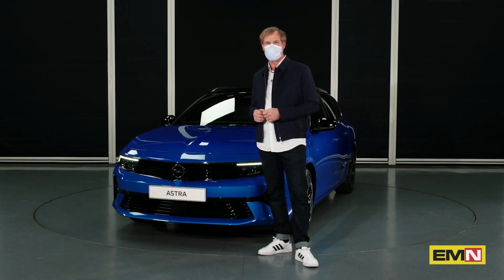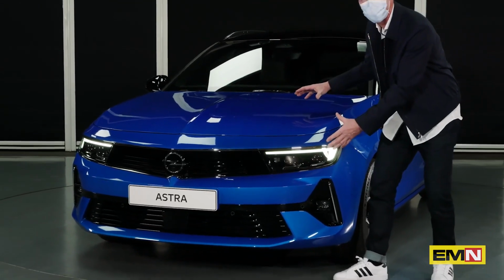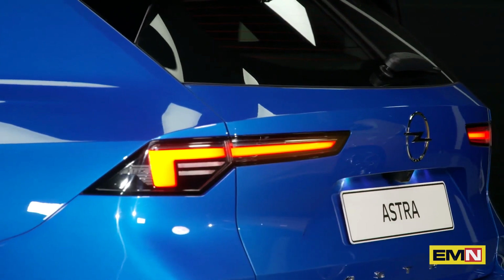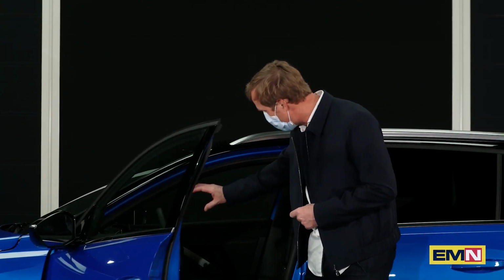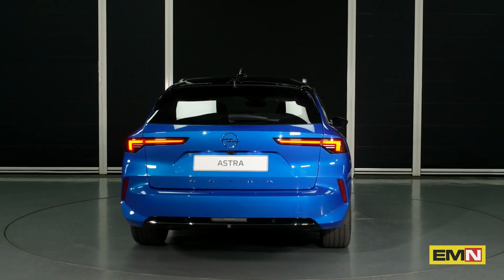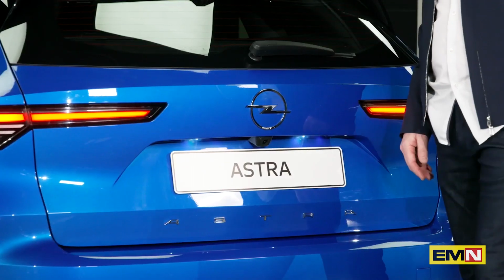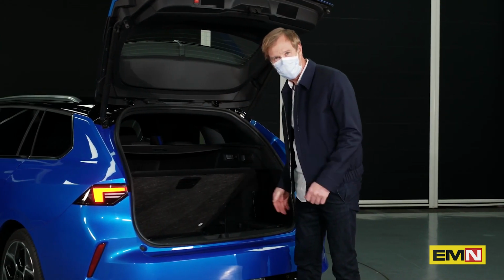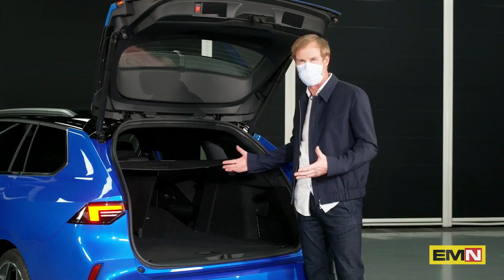The new Opel Astra Sports Tourer - Electric Motor News n° 1 (2022)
Niels Loeb, Chief Designer of new Opel Astra Sports Tourer, presents the new car and speaks about the features of the design.
In italiano - La nuova Opel Astra Sports Tourer
Niels Loeb, Chief Designer della nuova Opel Astra Sports Tourer, presenta la nuova vettura e parla delle caratteristiche del design.
Servizio in lingua inglese.